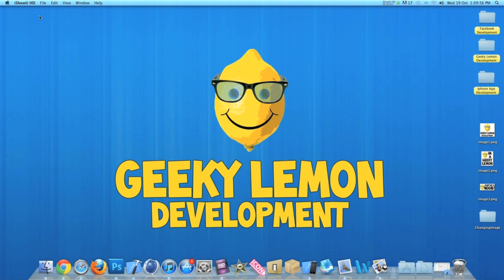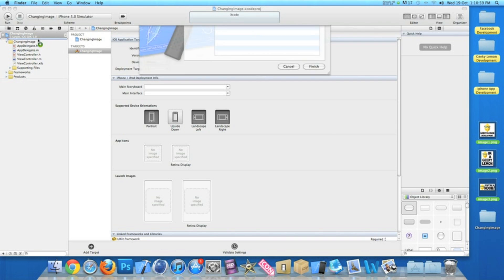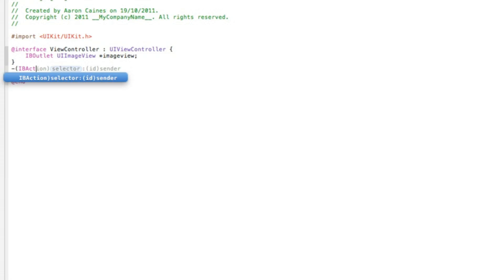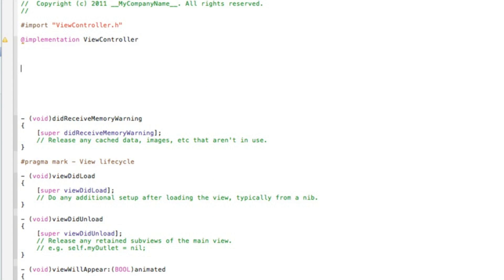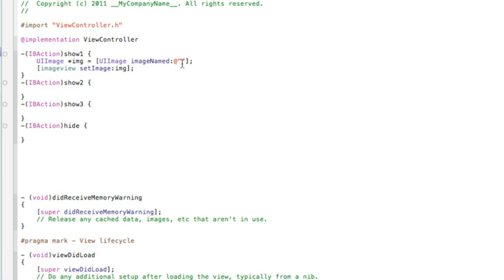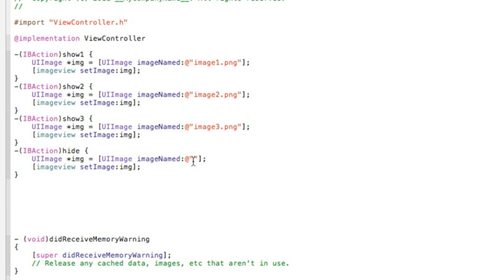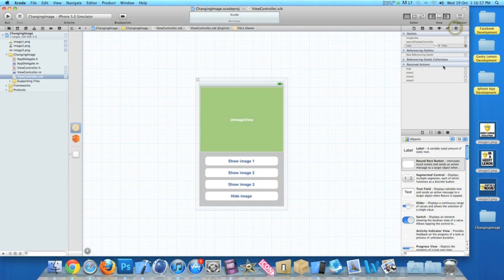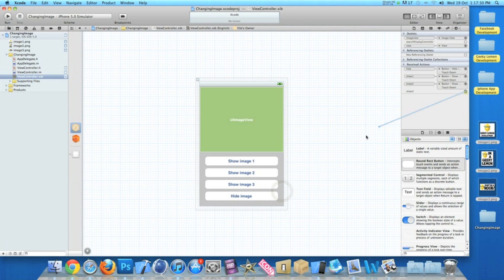XCode 4 Tutorial Changing Images - Geeky Lemon Development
hey guys in this tutorial i will be showing you how tochange the image in a uiimageview with buttons its very simple and easy to learn so enjoy